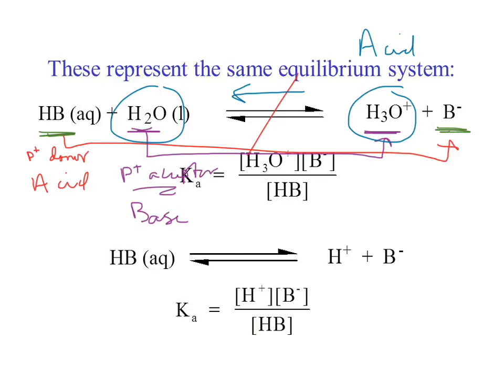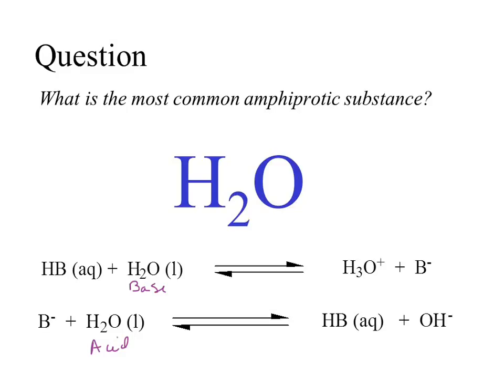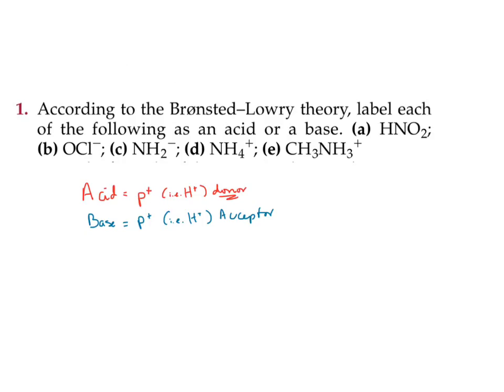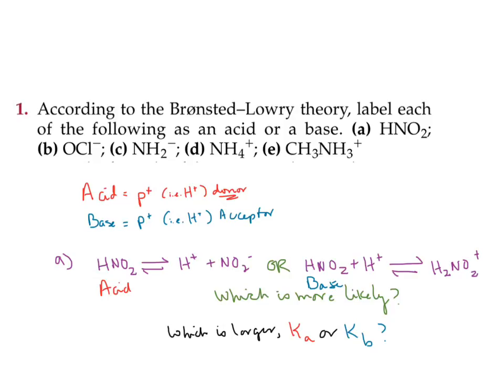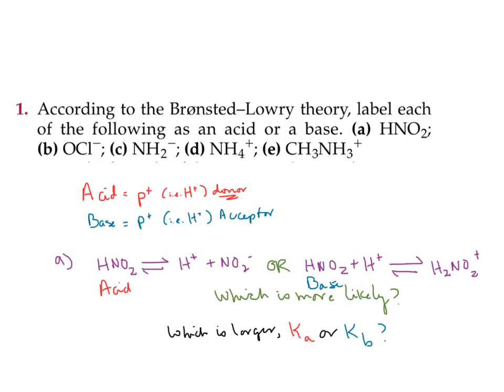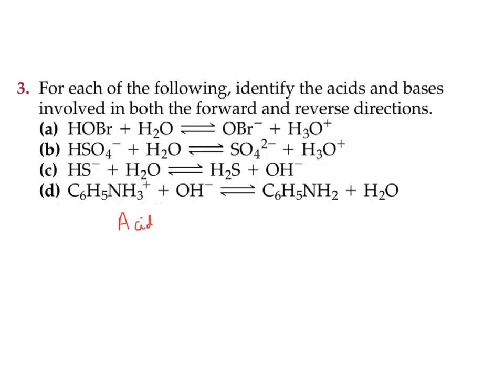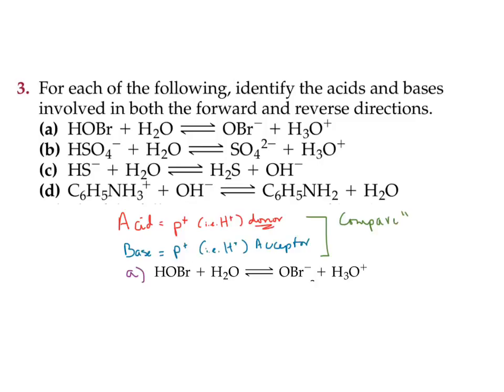CHM175 Finish Definitions of Acids and Bases